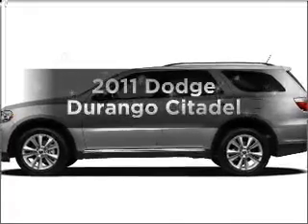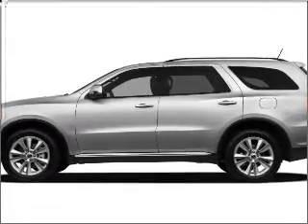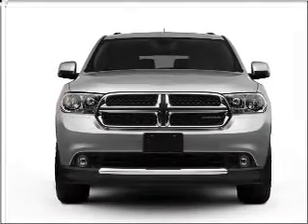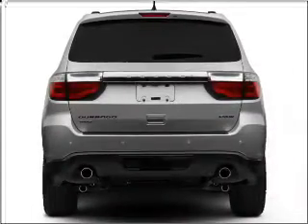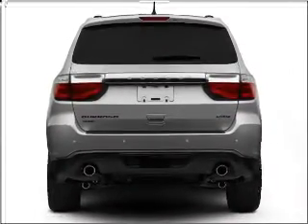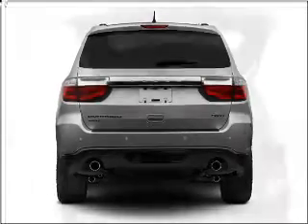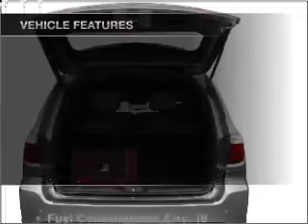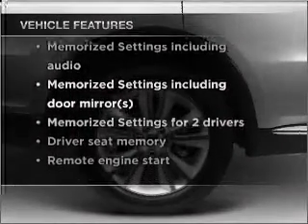2011 Dodge Durango - Marietta GA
Year: 2011
Make: Dodge
Model: Durango
Trim: Citadel
Engine: 5.7 liter 8 cylinder 16 valve
Transmission: Automatic
Color: White Gold
Mileage: 3
Address:
789 Cobb Parkway